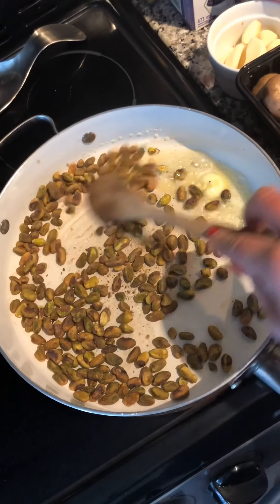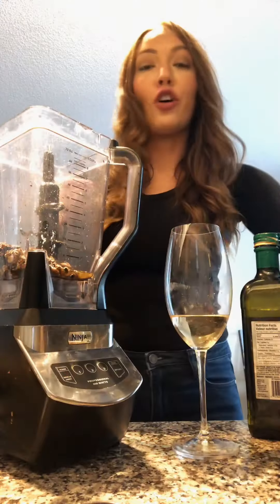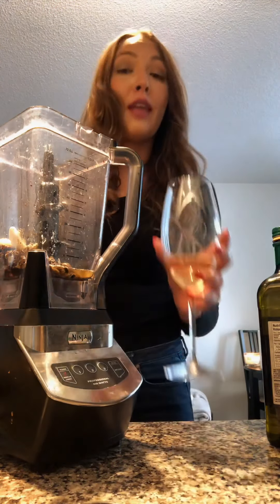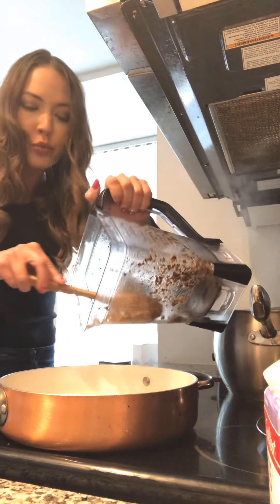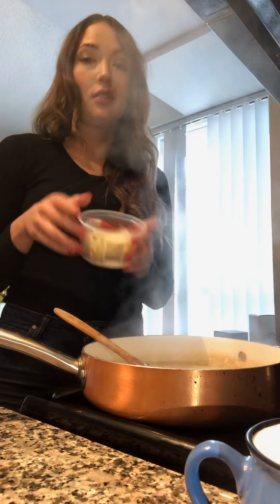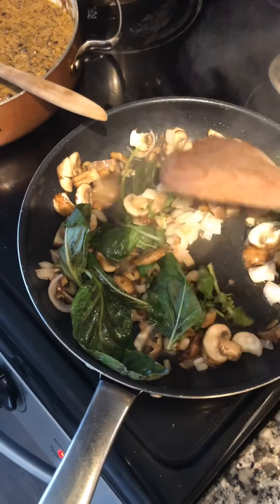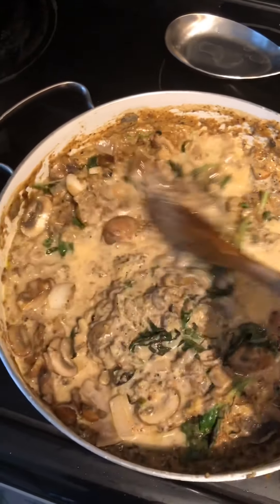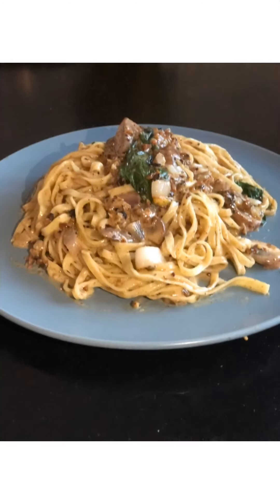Pistachio Cream Linguine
Extremely rich and delicious. This pasta is so satisfying and very simple to make.